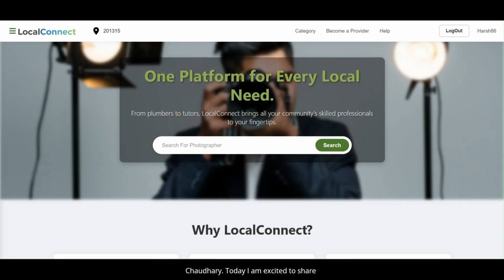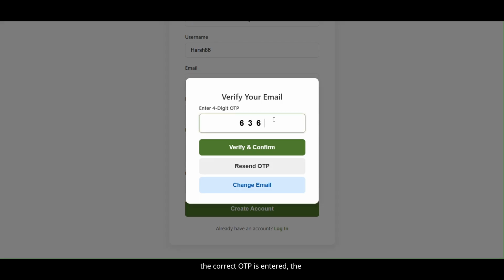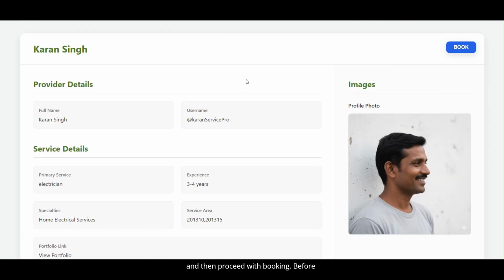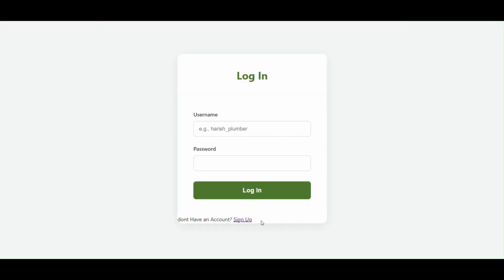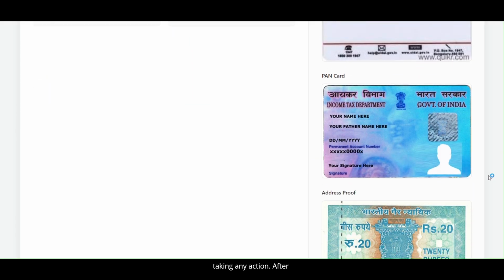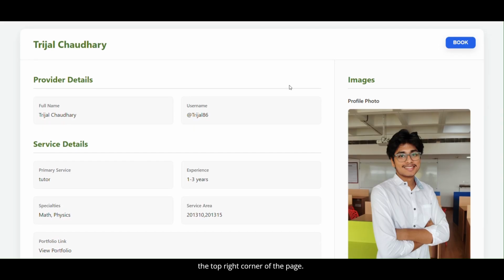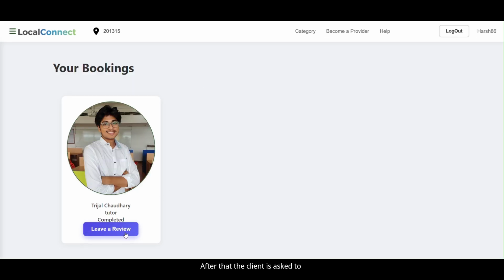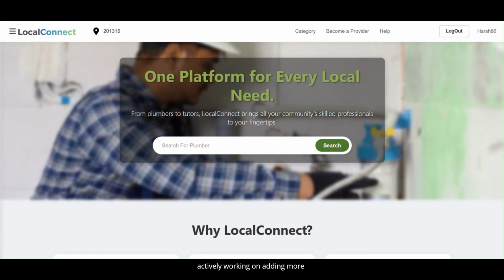LocalConnect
LocalConnect is a hyperlocal peer-to-peer service platform designed to connect residents with reliable local service providers (like electricians, plumbers, and tutors) in semi-urban and rural areas.